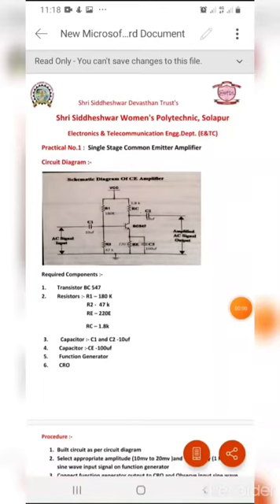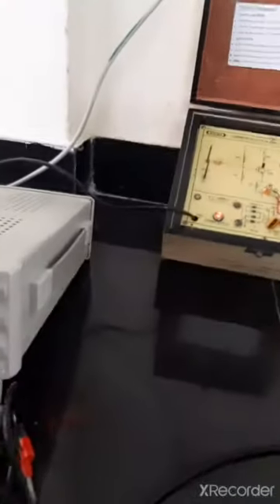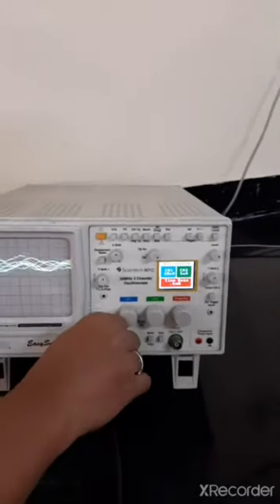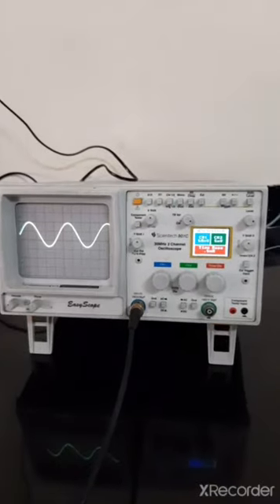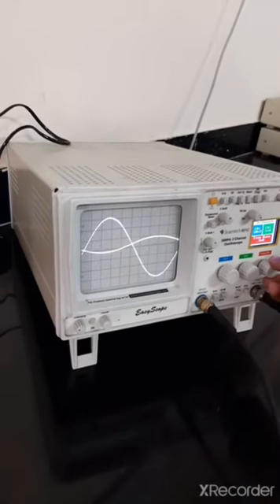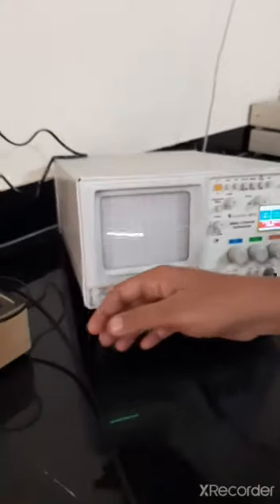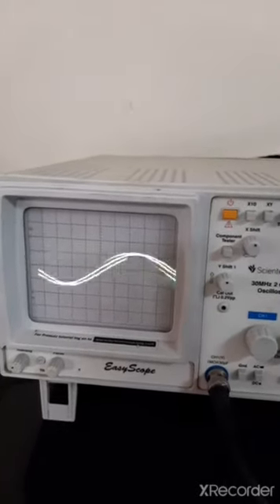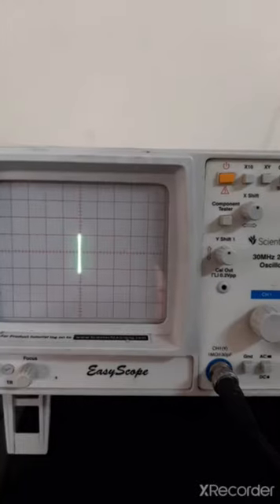EJ3I Applied Electronics First Practical Single stage common emitter amplifier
Shri Siddheshwar Women's Polytechnic,Solapur
Staff Name :-Ms.Wale P.S.
Department : Electronics and Telecommunication Engg.Dept.
CE (Common- Emitter) Amplifier • Amplification is the process of adding strength or “magnifying ”the input signal without changing its shape.
The frequency response of an amplifier is the graph of its gain versus the frequency. •
Low Frequency Region :-In low frequency region gain or output voltage of the amplifier decrease  due to the increased reactance of the coupling or bypass capacitor.
• High Frequency Region :- In this  region gain or output voltage of the amplifier decrease  due to the transistor internal capacitance
• Mid Frequency Region:-In this region gain or output voltage remains constant.

Required Components :-
1. Transistor BC 547
2. Resistors :- R1 – 180 K
                                 R2 -  47 k
                                 RE – 220E
 RC – 1.8k
3.  Capacitor :- C1 and C2 -10uf
4. Capacitor :-CE -100uf
5. Function Generator
6. CRO

Procedure :-
1. Built circuit as per circuit diagram
2. Select appropriate amplitude (10mv to 20mv )and  frequency (1 KHZ) of sine wave input signal on function generator
3. Connect function generator output to CRO and Observe input sine wave signal on CRO
4. Connect function generator at input terminal and CRO  at output terminal of circuit.
5. Switch on power supply
6. Observe output waveform on CRO.
7. Vary input frequency (100 Hz to 2MHz)and note down output voltage from CRO.
8. Calculate Gain. Repeat step 7 for twenty reading
9. Plot frequency response on semi – log paper.